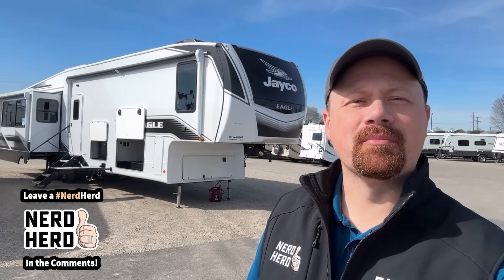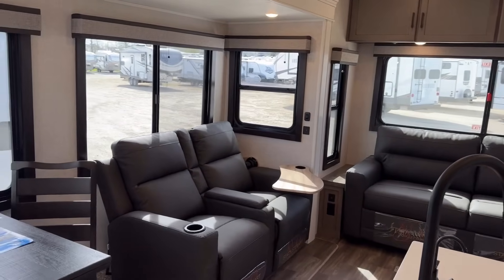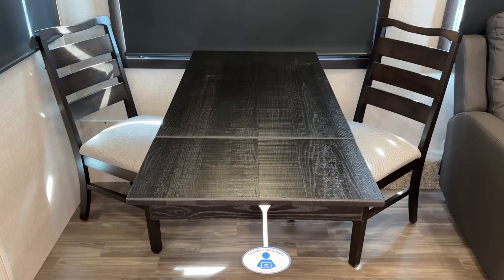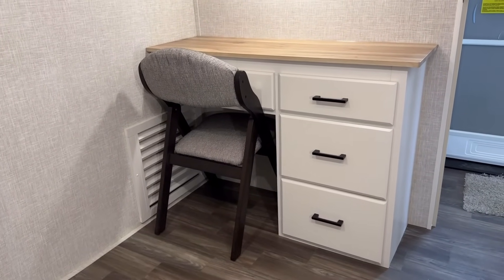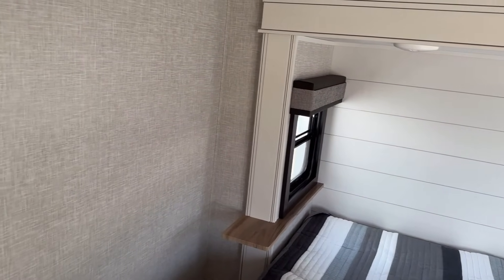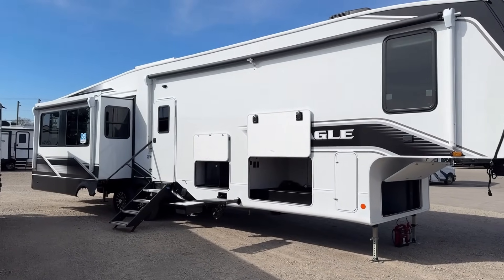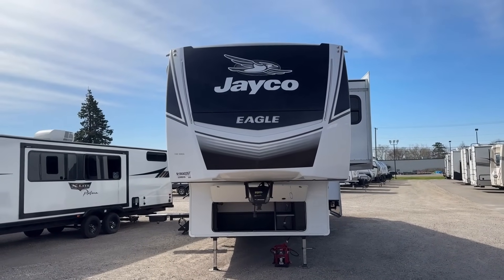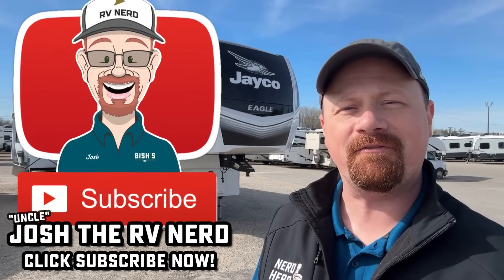RV Converts from Family Bunkhouse to Office & Den • 2024 Eagle 355MBQS Fifth Wheel by Jayco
2024 Jayco Eagle 355MBQS Family Mid Bunk or Middle Office/Den Fifth Wheel RV

Weights & Measures:
Hitch 2420lbs
Empty 12,830
Cargo 2,370
Max 15,200
Width 8ft
Awning 1: 21' 0"
Awning 2: 10' 6"
Fresh 81gal
Gray 87gal
Black 50gal

00:00 RV Overview
02:12 Main Room
11:05 Middle & Loft
14:40 Bathroom
16:50 Bedroom
18:58 Road Mode
20:24 Exterior
28:56 Subscribe Now!